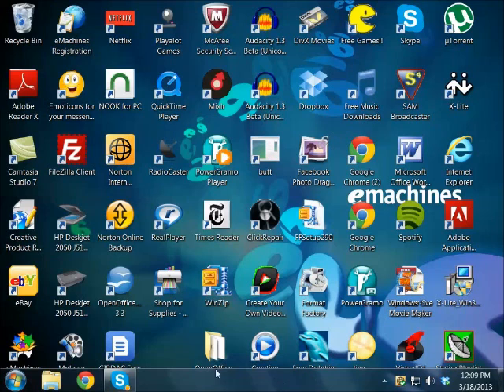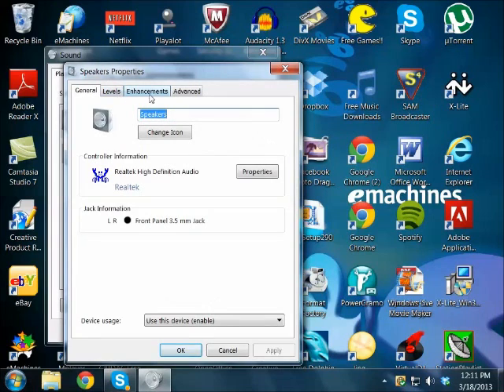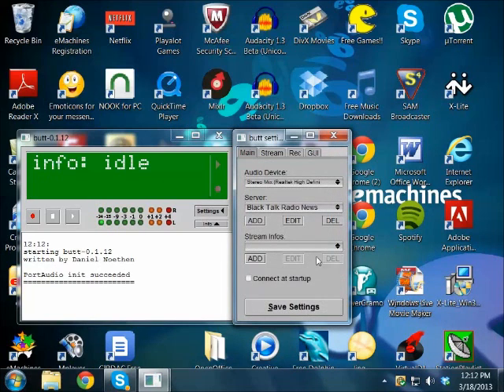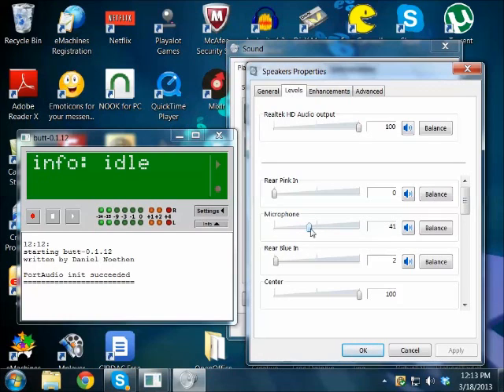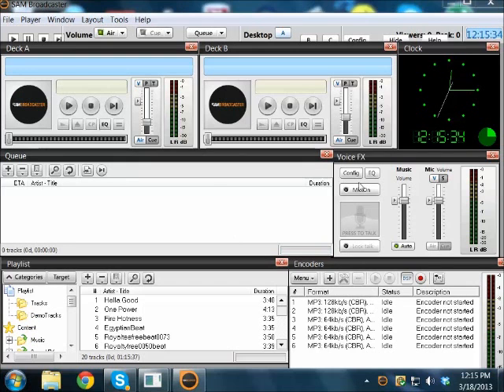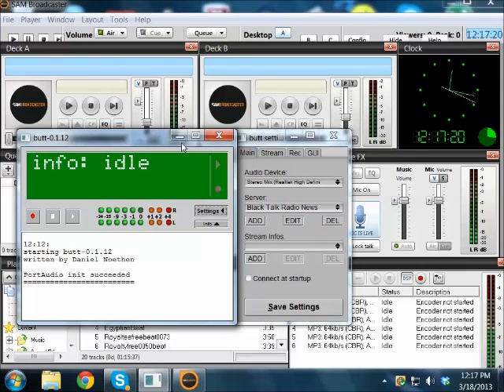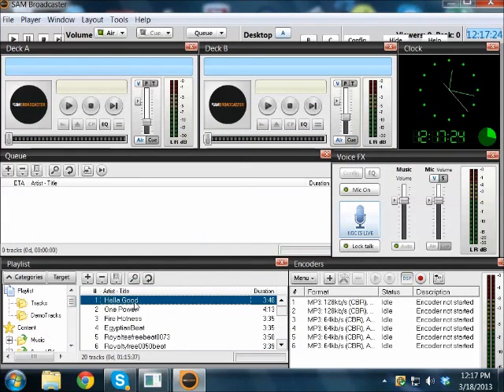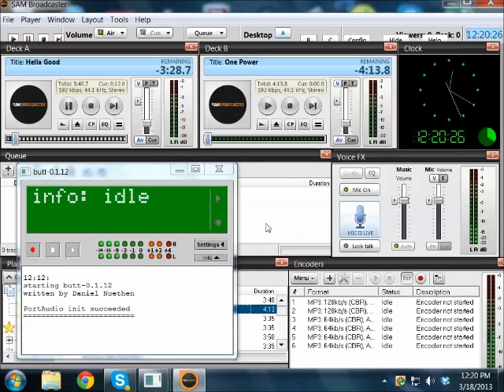Stereo Mix, SAM and Talkshoe prt 1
How to boradcast a radio program with professional quality.